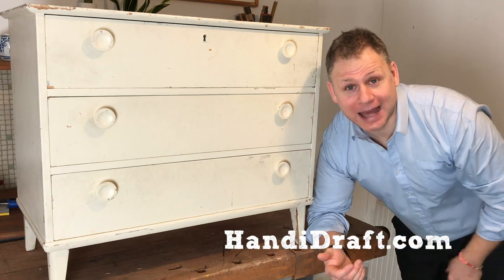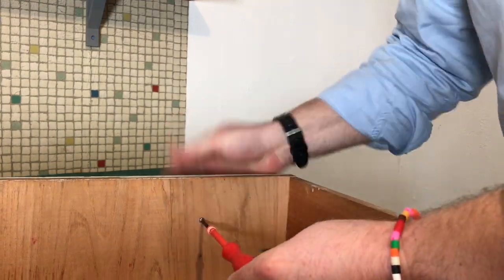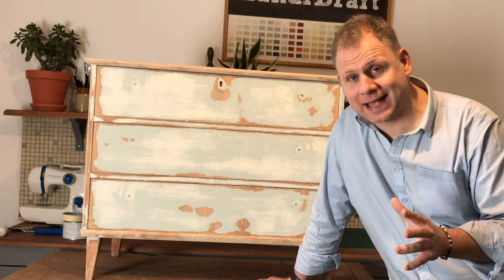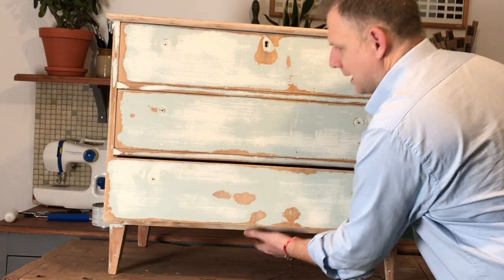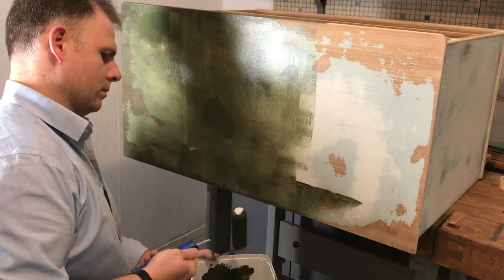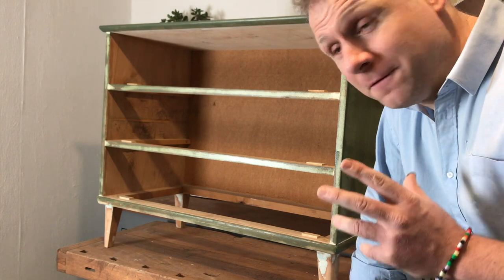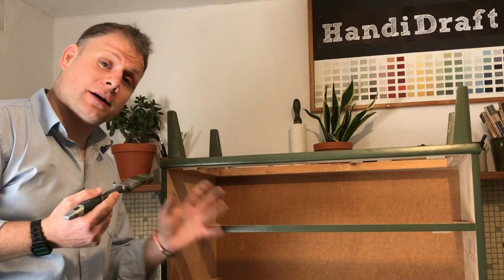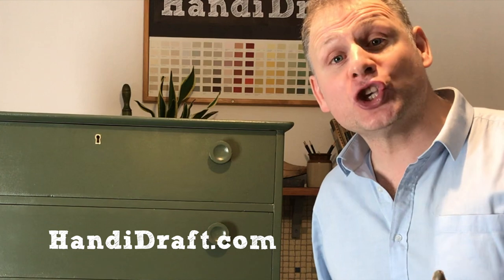DIY Dresser Makeover!!! Thrift store Upcycling - HandiDraft.com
Designer & Upcycler Arlo Knox shows how to upcycle a Funky, Retro Chest of drawers!